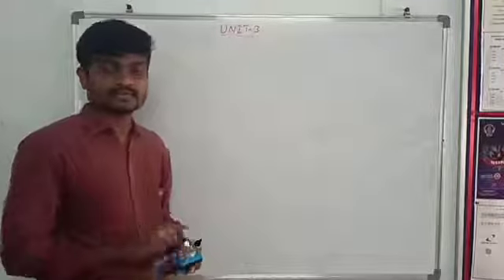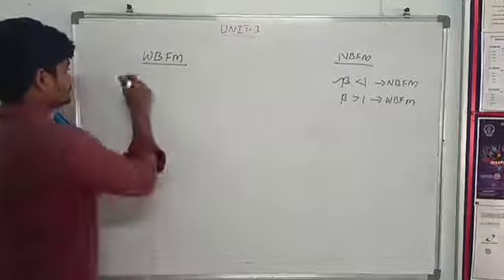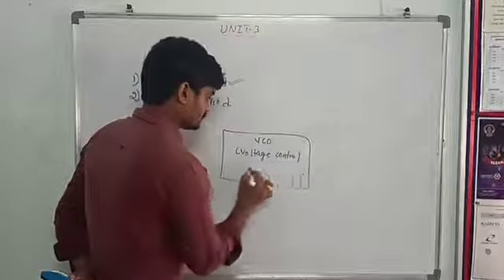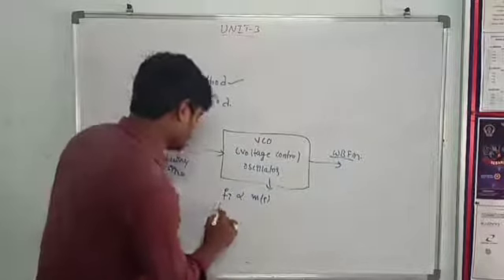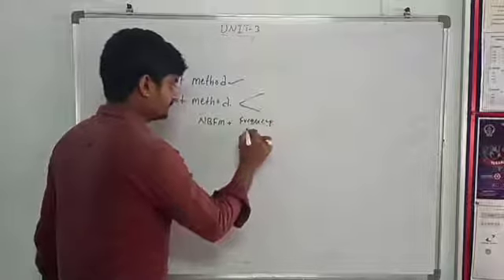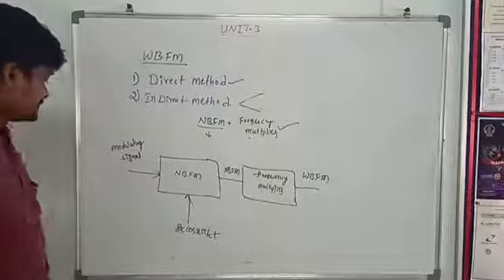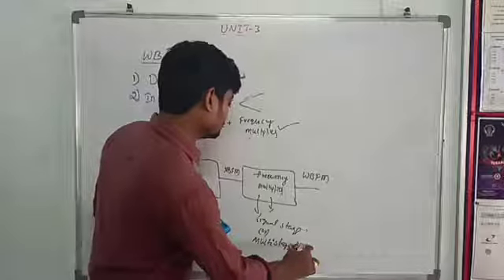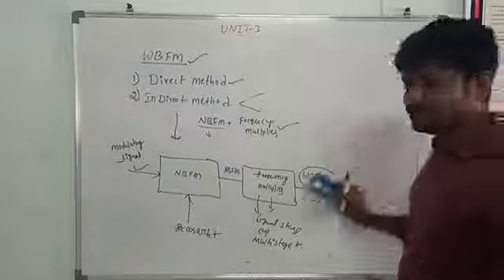II BTECH ECE R19-2-2 Analog communication :Unit-3:WBFM Generation